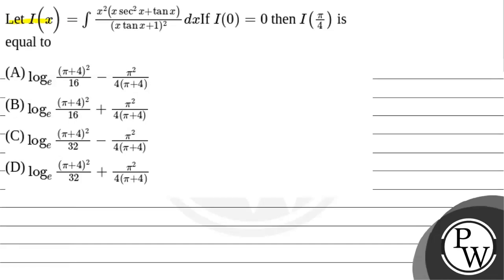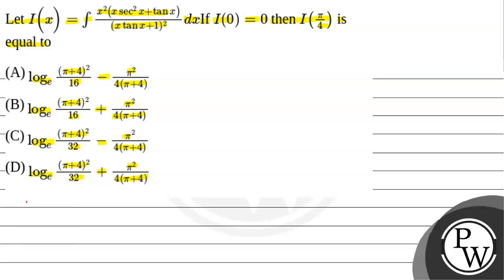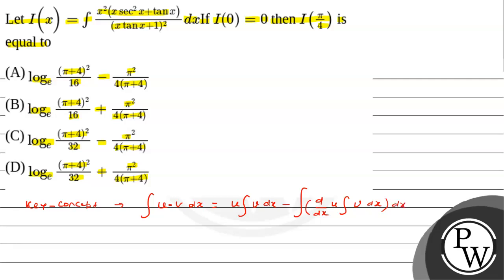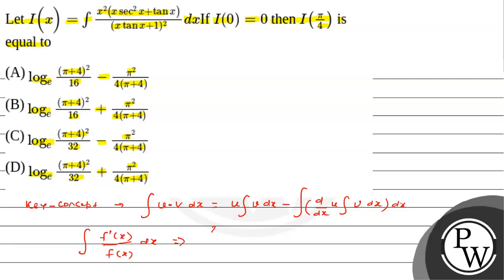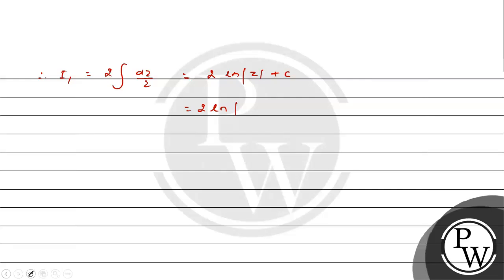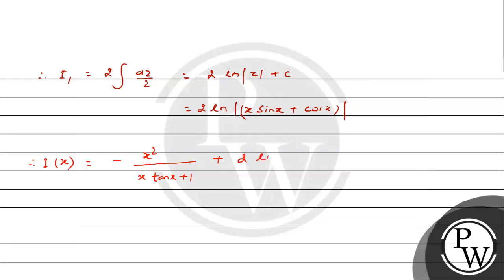Let I(x)=&#8747;x2xsec2x+tanx(xtanx+1)2dxIf I(0)=0 then I&#960;4 is equal to....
Let I(x)=&#8747;x2xsec2x+tanx(xtanx+1)2dxIf I(0)=0 then I&#960;4 is equal to 📲PW App